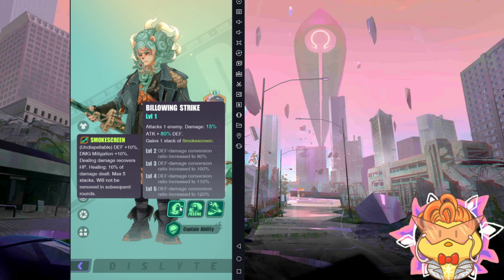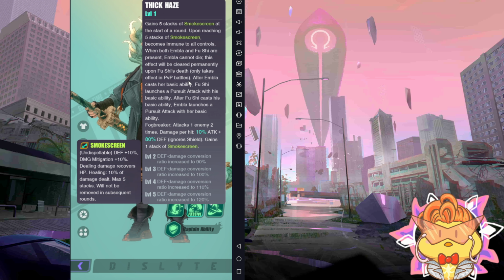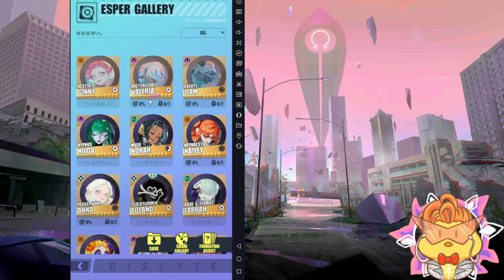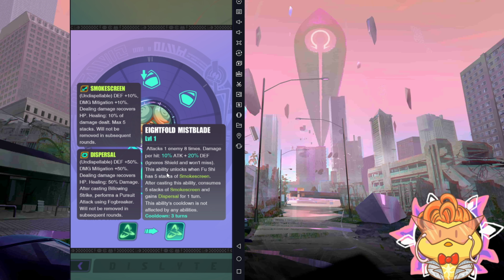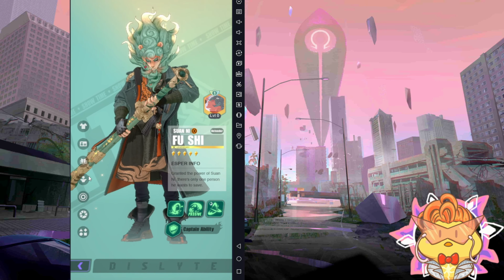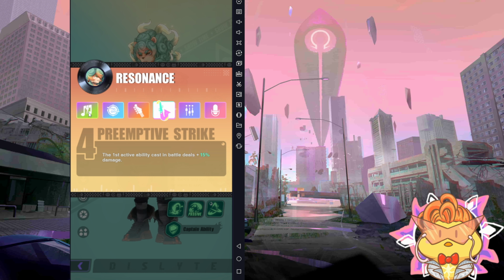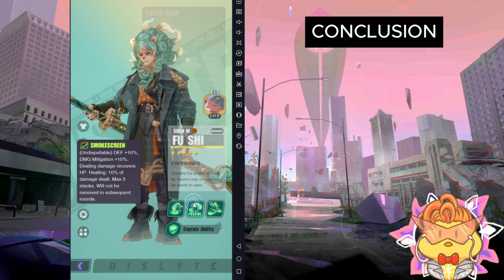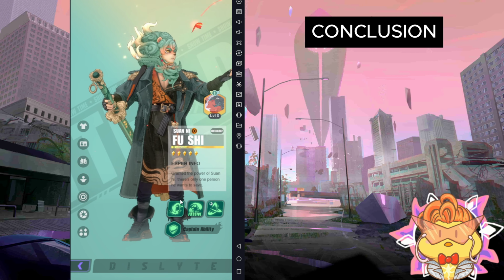FUSHI COULD BE THE TANKIEST ESPER YOU EVER SEE | EMBLA HUSBAND | DISLYTE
Timestamp :
00:00 Intro
00:03 Every Detail + Kit explained
10:33 My Early Conclusion
13:24 Special Thanks for all my supporter